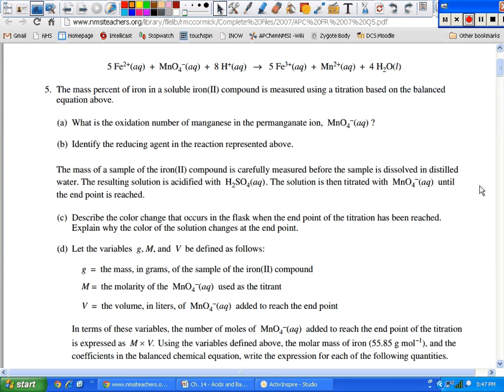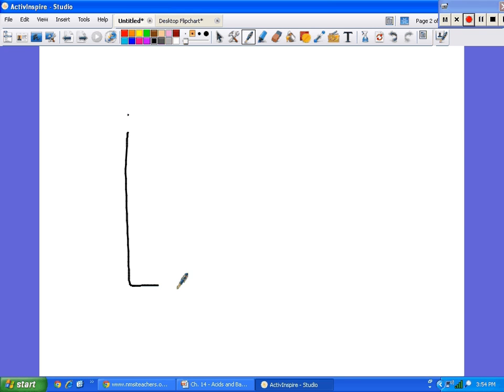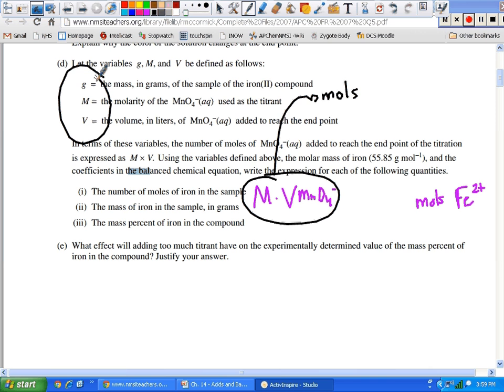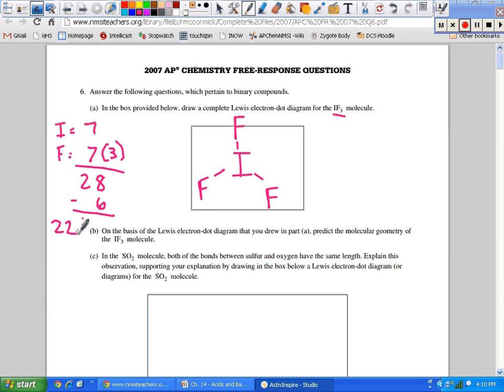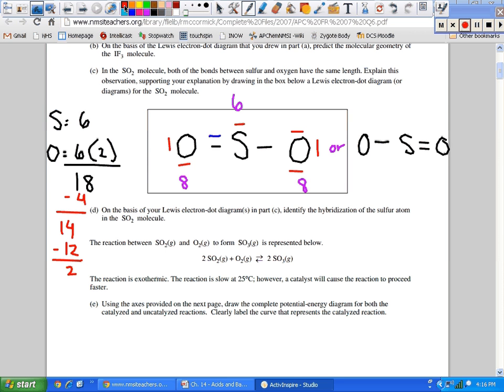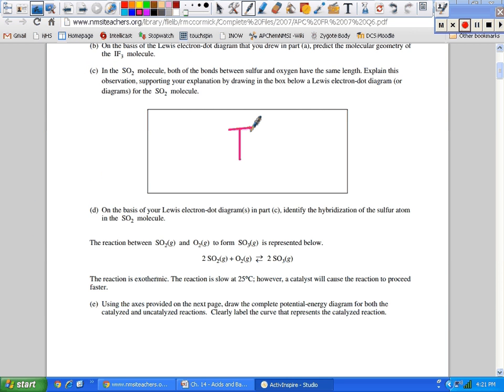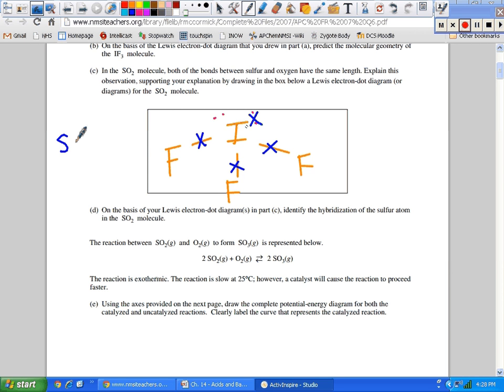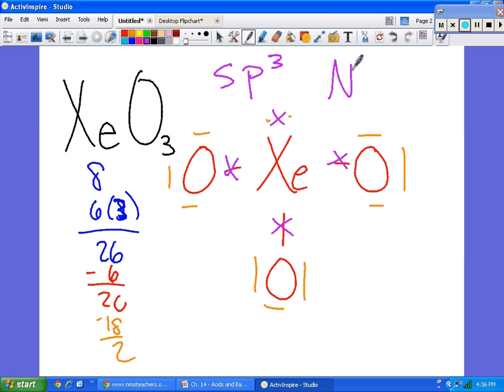AP Chem Exam Review - Q5 and Q6 (4-30-13)